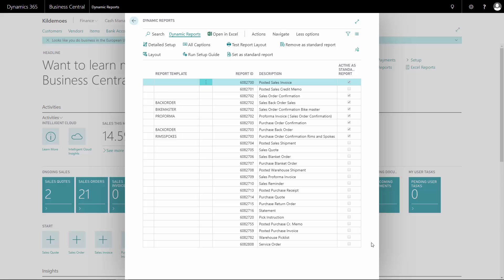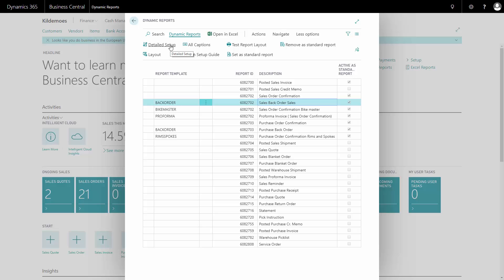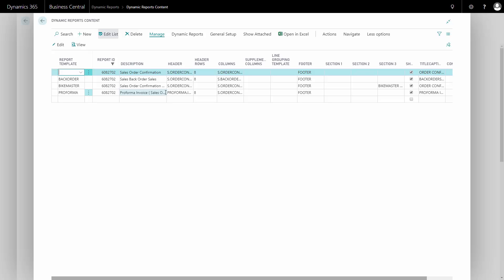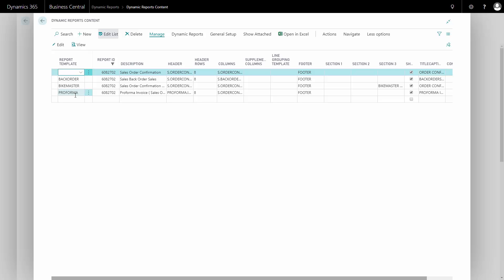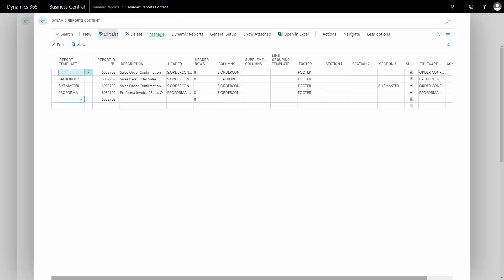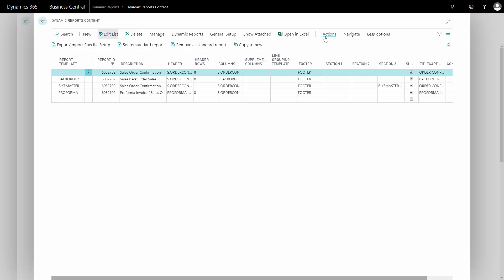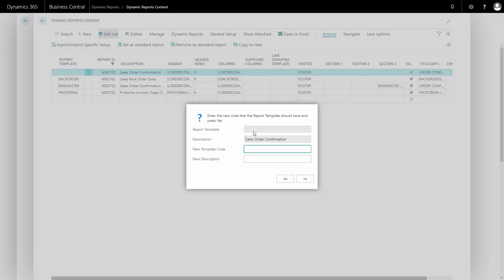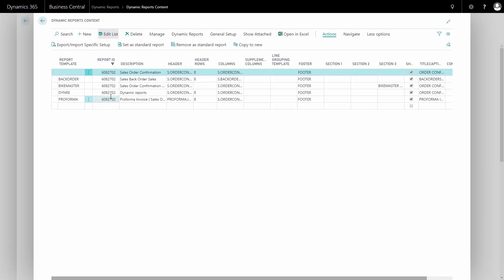Template code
Document Customizer: Creating different layouts of the same document.